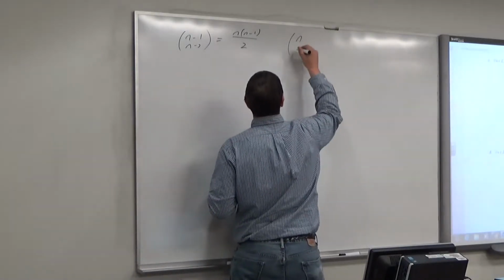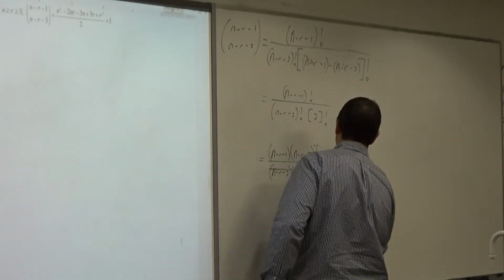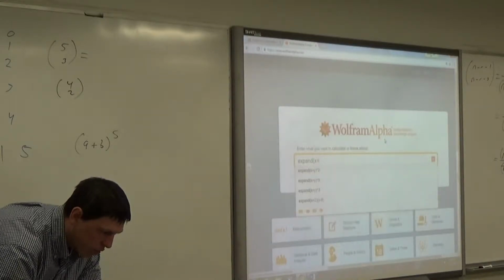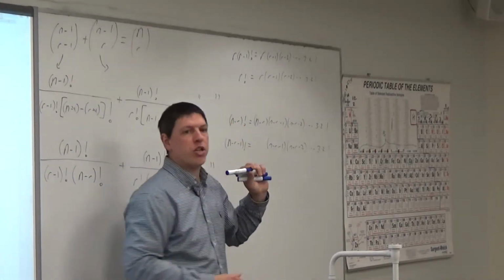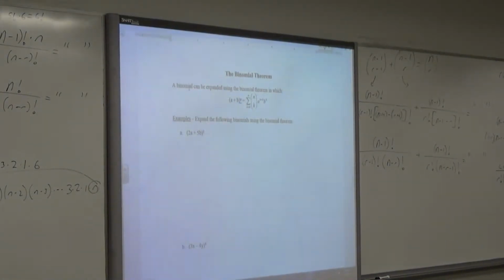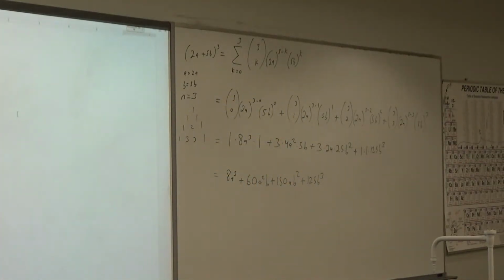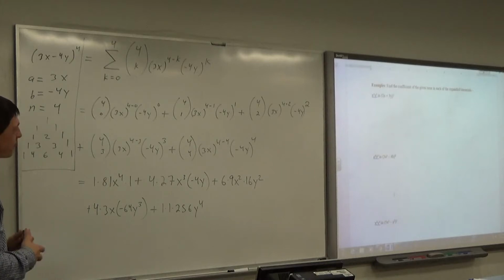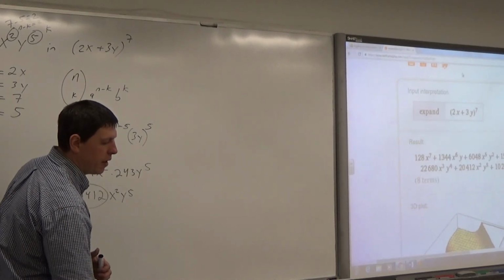Lecture #17 Ch 9.5 Counting Subsets of a Set: Combination Ch 9.7 Pascal's Formula and The Binomial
Algebra of Permutations & Binomial Theorem
Lecture #17
Ch 9.5 Counting Subsets of a Set: Combination
Ch 9.7 Pascal's Formula and The Binomial Theorem